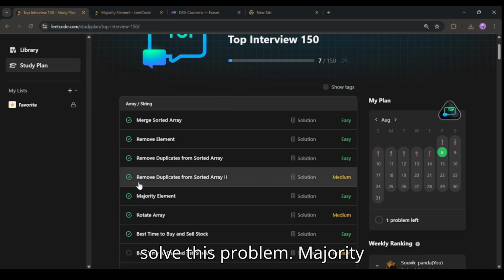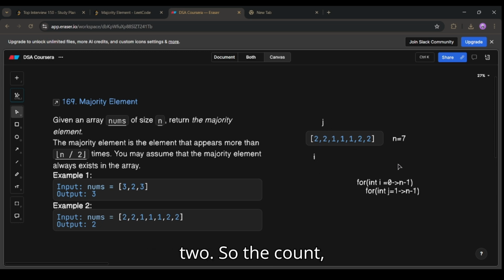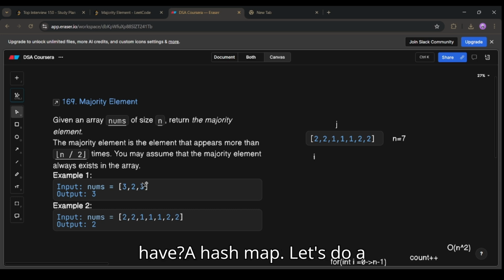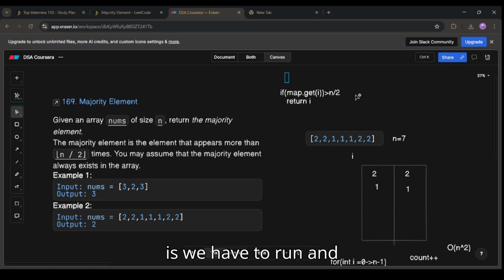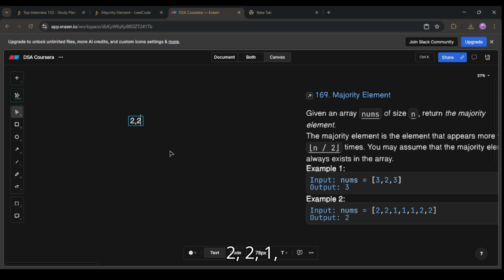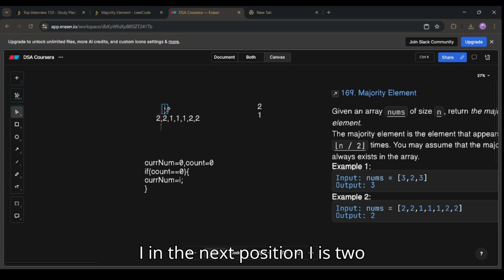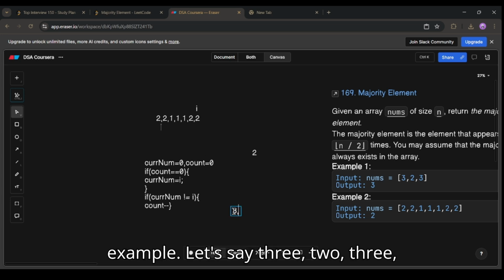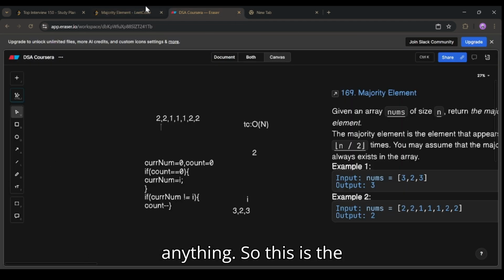🎥Grinding LeetCode: LeetCode #169 – Majority Element | Java Solution Explained Step-by-Step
In this video, we explore LeetCode Problem #169 – Majority Element, a classic array problem that frequently appears in coding interviews and technical assessments. 💻

You'll learn how to solve it in Java, starting from straightforward approaches to the optimal Boyer-Moore Voting Algorithm. We walk you through every step — from understanding the problem constraints to implementing and analyzing multiple solutions. Real code walkthroughs, dry runs, and interview tips will help you master this important concept!

Brute-force method for counting occurrences

HashMap counting approach

Boyer-Moore Voting Algorithm (optimal solution)

Time and space complexity breakdowns

Key insights and strategies for interviews

When to use which technique

💻 Language Used:
Java

📅 LeetCode Grind Series:
Day 4

📊 Difficulty:
Easy